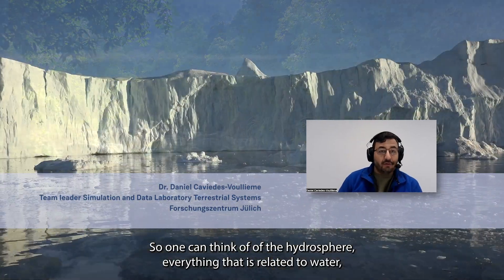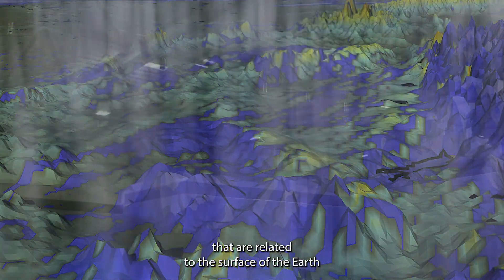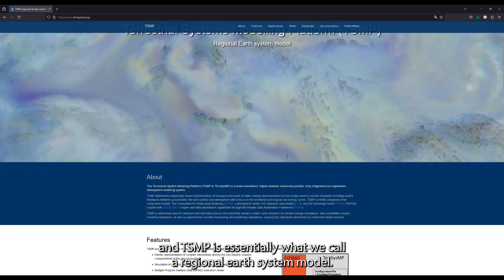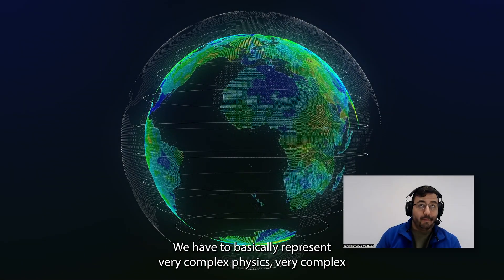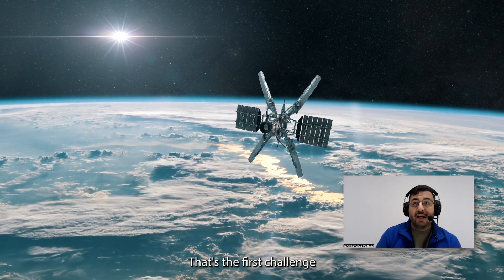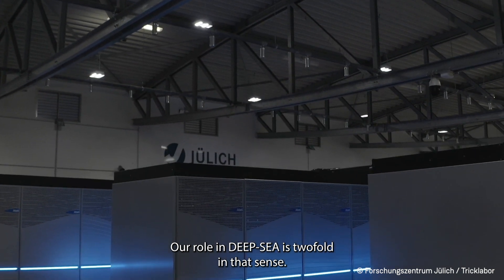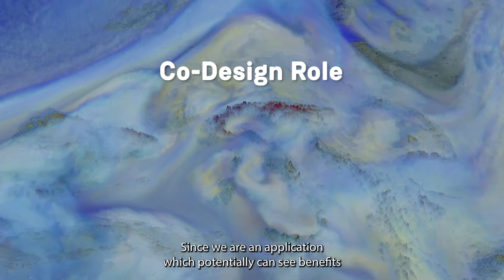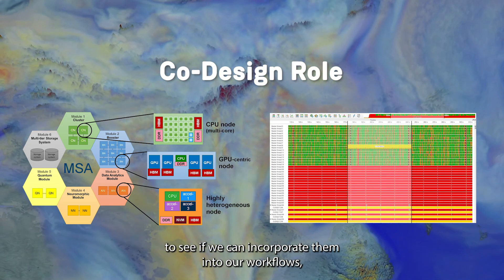SEA Projects: Co-Design Applications - The Terrestrial Systems Modelling Platform (TSMP)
The three SEA projects DEEP-SEA, IO-SEA and RED-SEA join forces to develop complementary European technologies for future heterogeneous exascale supercomputing architectures.

Real-world HPC applications from both academia and industry play an important role in the DEEP-SEA project. The ultimate goal is to develop a novel HPC platform that is inspired by the requirements of and most beneficial for a wide range of users.

The Terrestrial Systems Modelling Platform (TSMP) is a fully coupled, massive parallel regional Earth system model, used in many setups to simulate complex interactions and feedbacks between the different compartments of the geo-ecosystem. In this video Dr. Daniel Caviedes-Voullième, team leader at the Simulation and Data Laboratory Terrestrial Systems at Forschungszentrum Jülich, tells us more about his research and how it benefits from the DEEP-SEA project.

The SEA projects have received funding from the European High-Performance Computing Joint Undertaking (JU) under grant agreements 955606, 95811, and 955776 and support from France, Belgium, the Czech Republic, Germany, Spain, Ireland, Sweden, Switzerland, Italy, Greece and the United Kingdom.